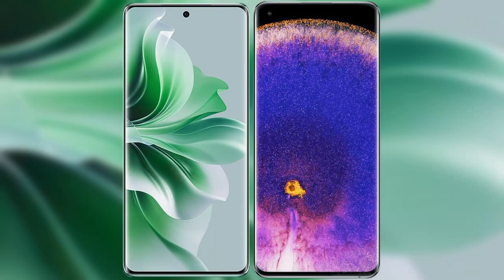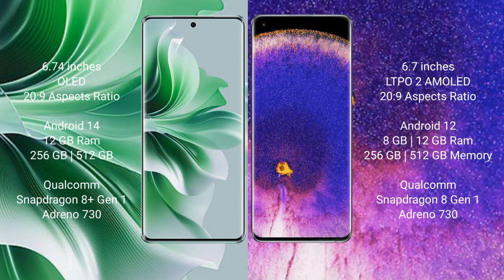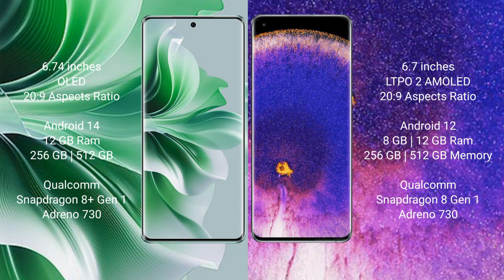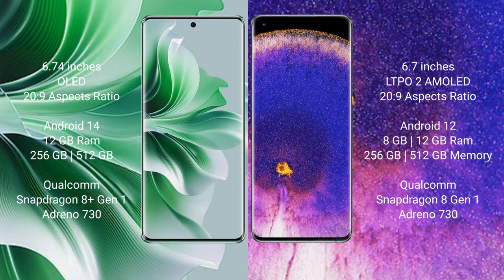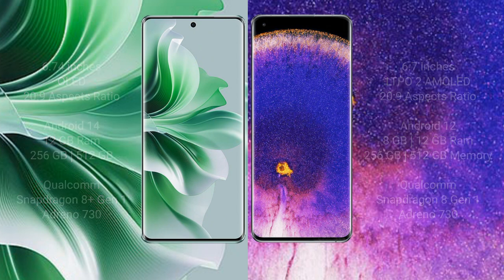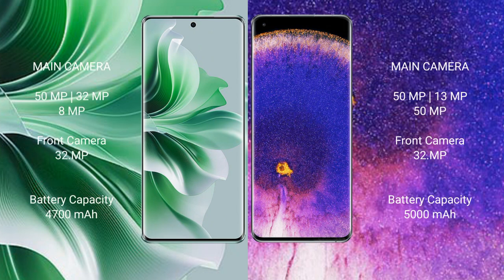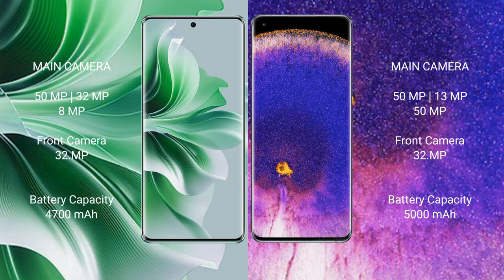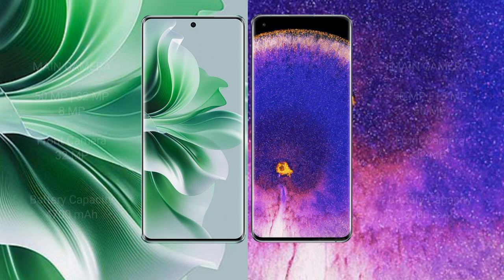Oppo Reno 11 Pro vs Oppo Find X5 Pro Review